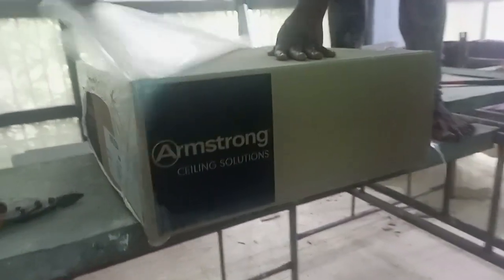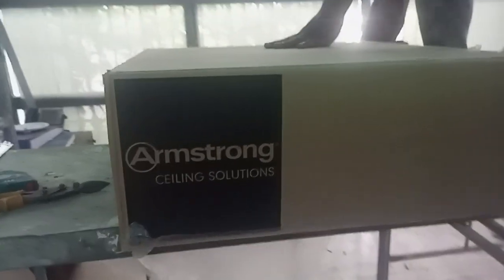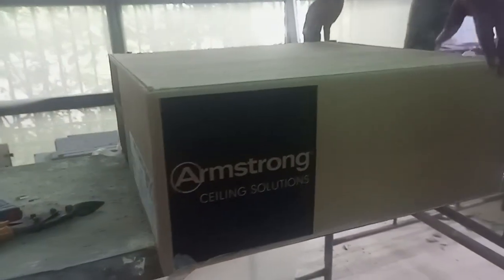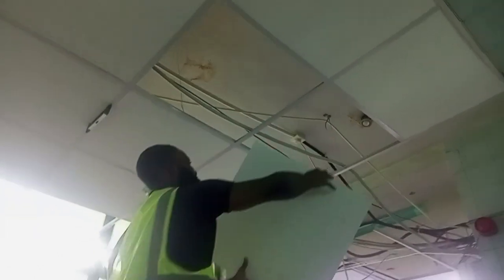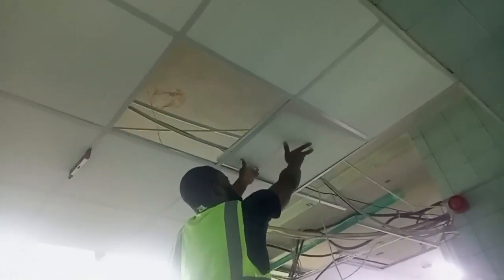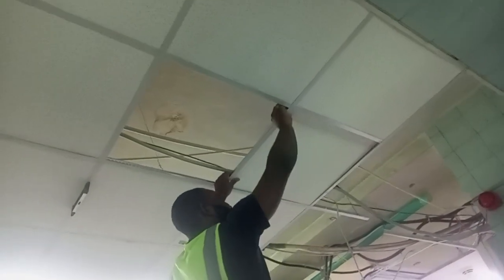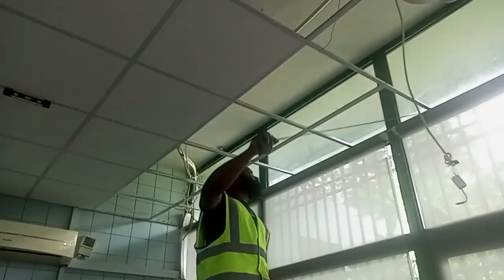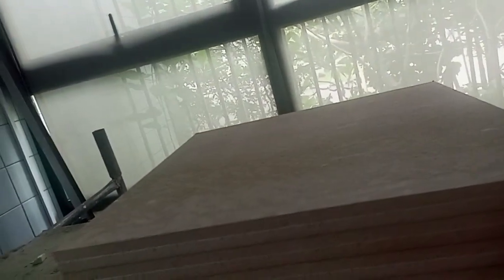Armstrong ceiling installation | Armstrong ceiling solution Made in Germany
Armstrong ceiling installation Interior design 2023

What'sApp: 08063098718